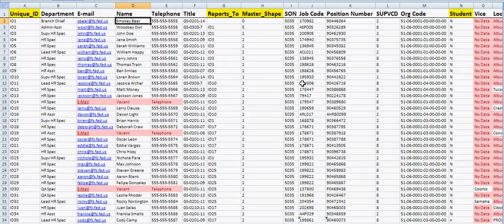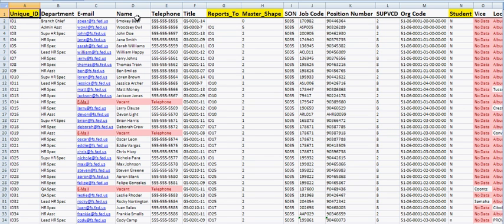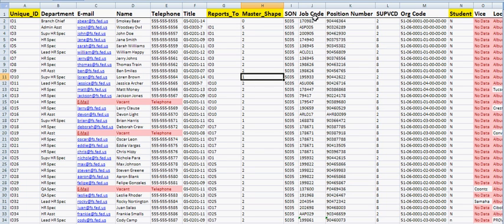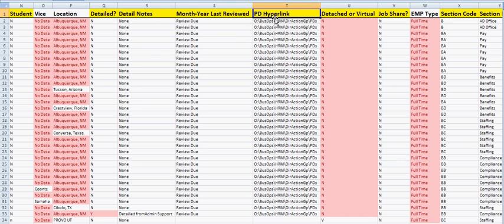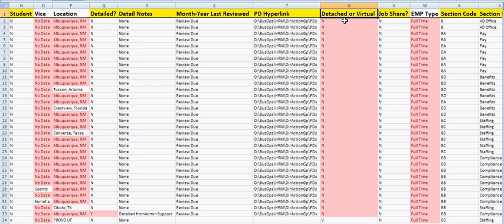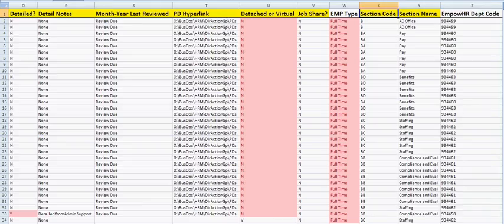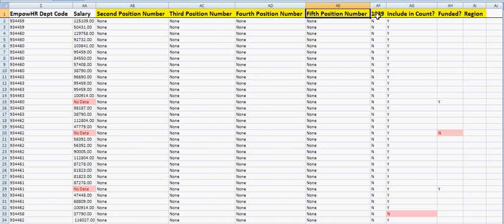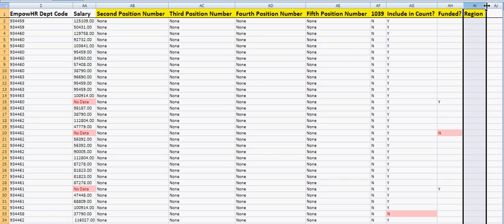Standard_Data_Columns.avi